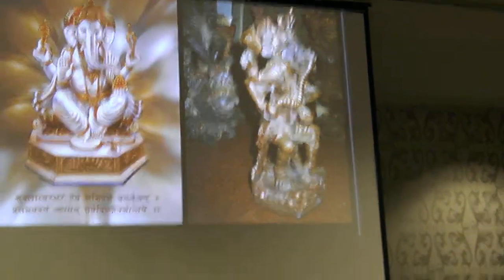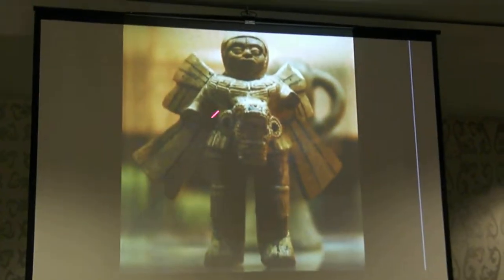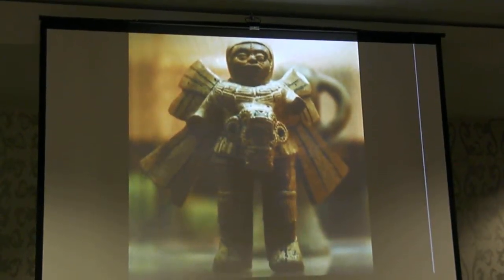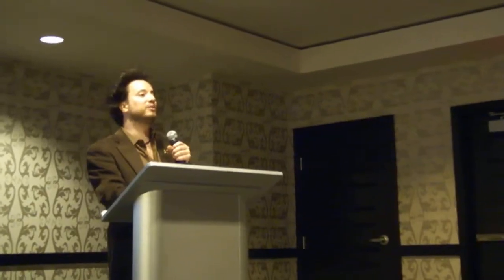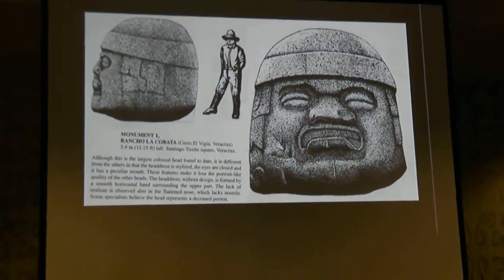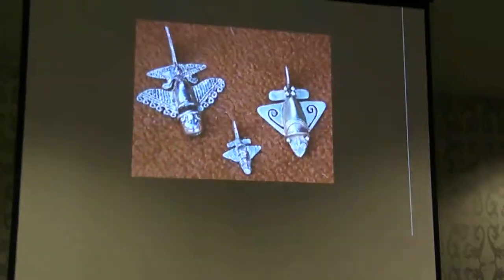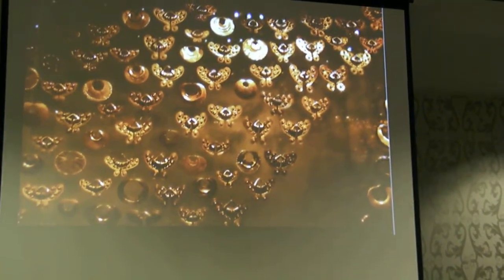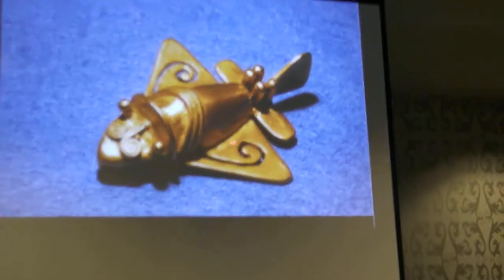Giorgio Tsoukalos Part 7 Portland Lecture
This is part 7 of the lecture by Giorgio A. Tsoukalos on 07/01/12. Sorry if the video is shaky, he spoke for 4 hours and I got tired. The lecture was super amazing! It was supposed to last only 3 hours but he extended it and said this was 1 out of only 2 evening lectures that got his full presentation. I tried to record as much as I could but I ran out of memory and battery.